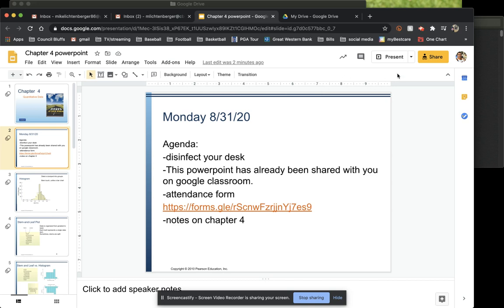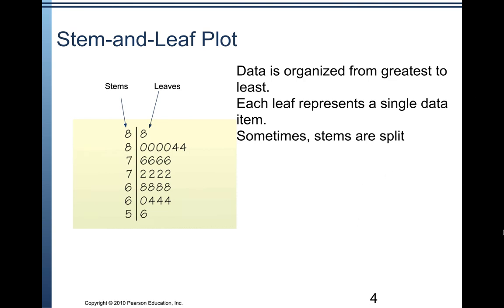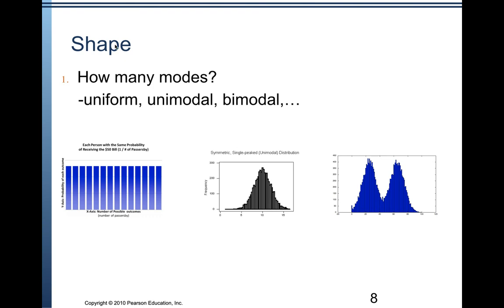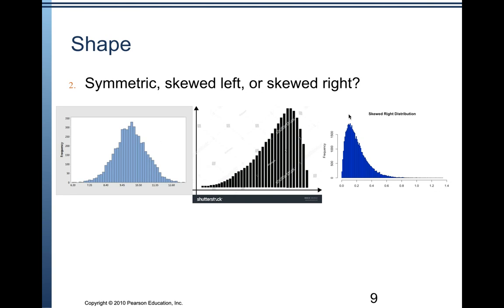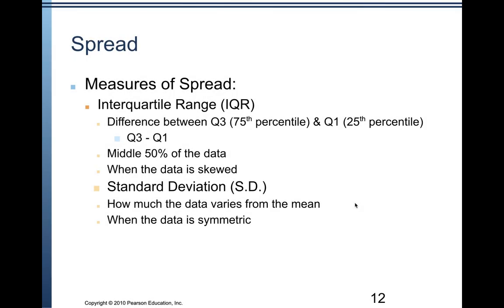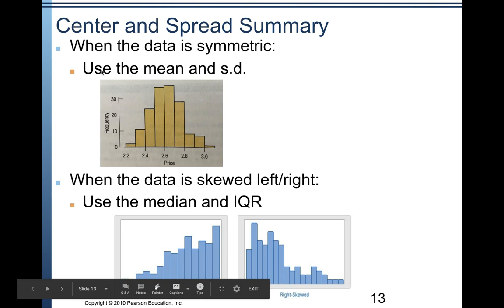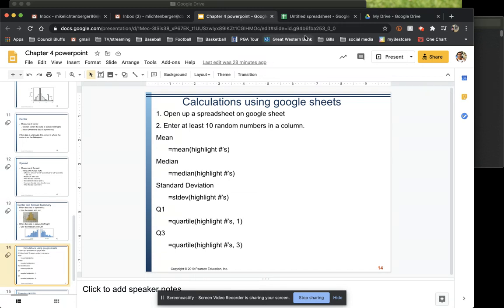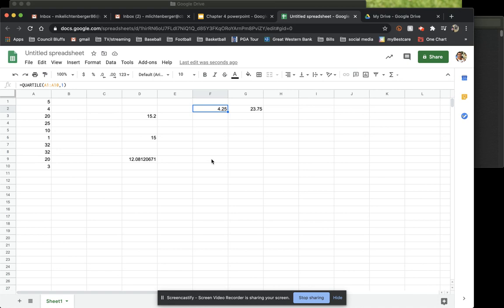CE Stats chapter 4 notes